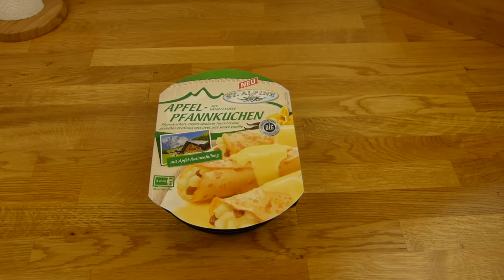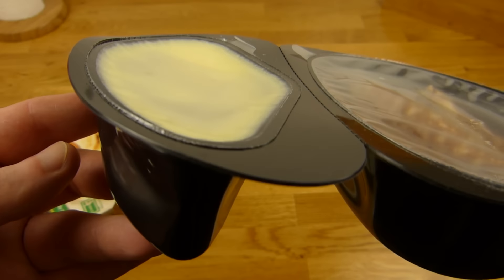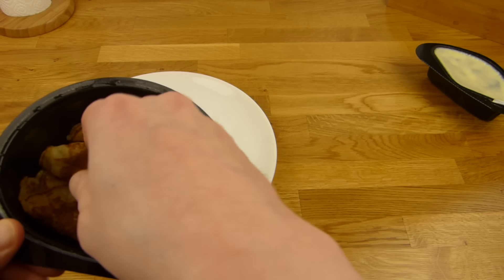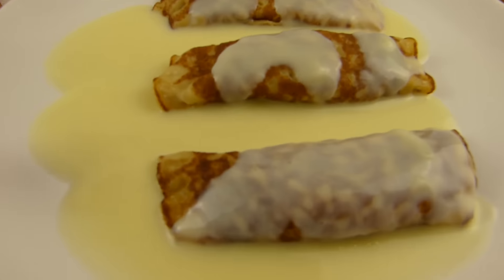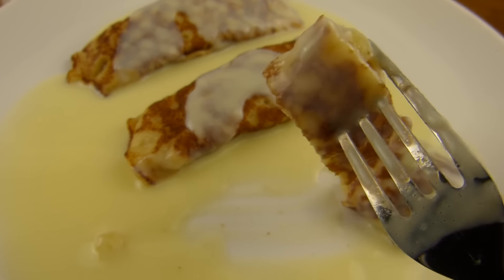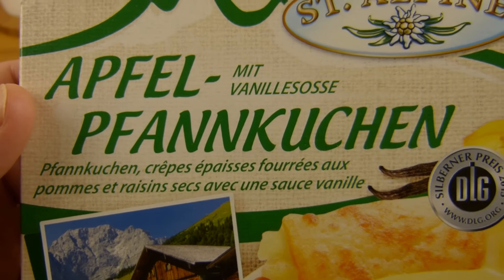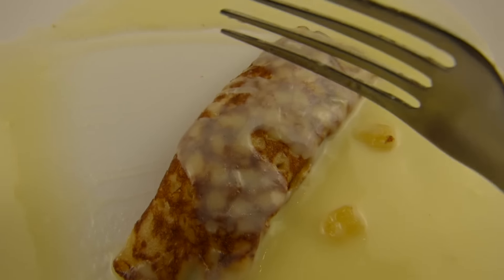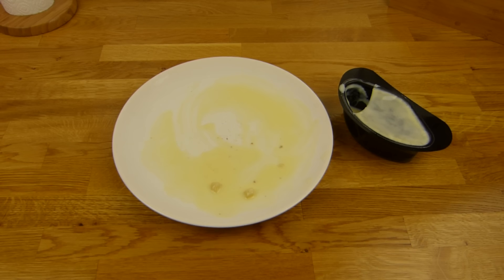St. Alpine - Pancakes / Pfannkuchen / Eierkuchen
and vanilla sauce :)